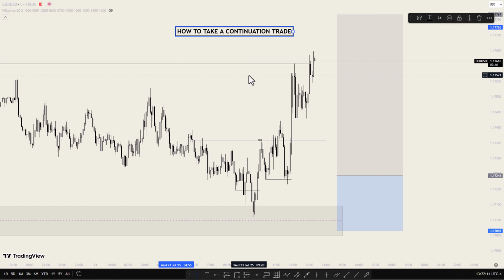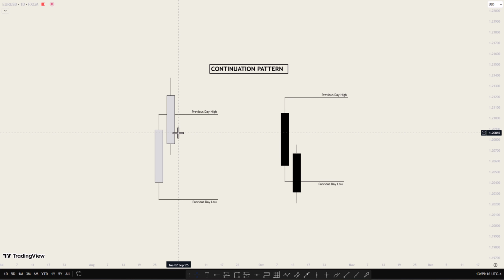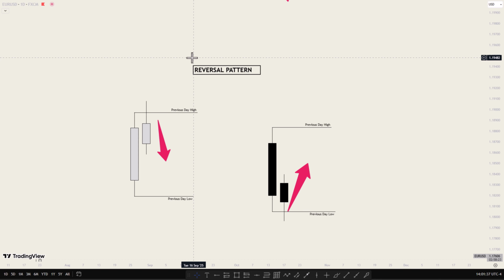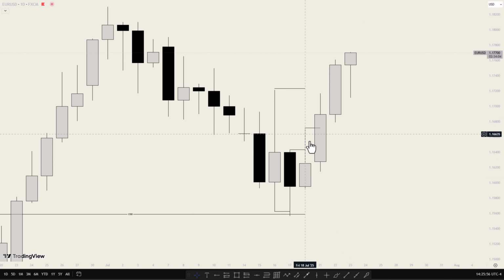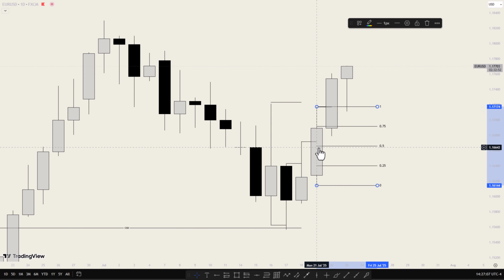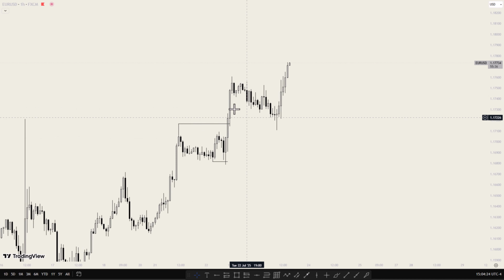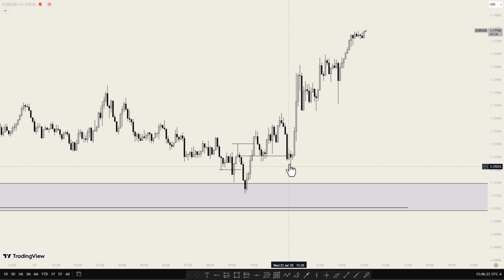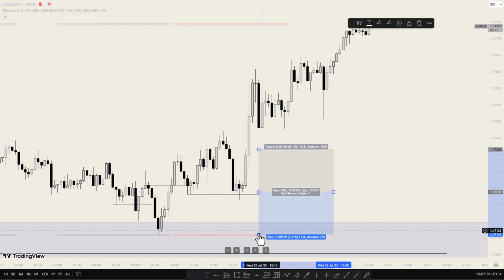Don’t Miss This Continuation Setup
In this video, we break down a powerful continuation trading setup using price action, previous day high/low levels, and market structure. If you’ve ever struggled with identifying when to enter trades confidently, this is the blueprint you need.

✅ Learn how to:

Use Previous Day High and Low for directional bias
Spot continuation zones with precision
Align your bias with smart money concepts
Avoid common entry mistakes that cost you money
Whether you're trading Forex, indices, or crypto, these principles apply across all markets.